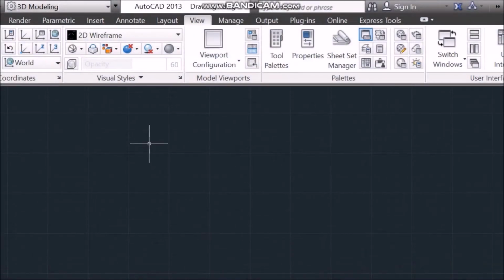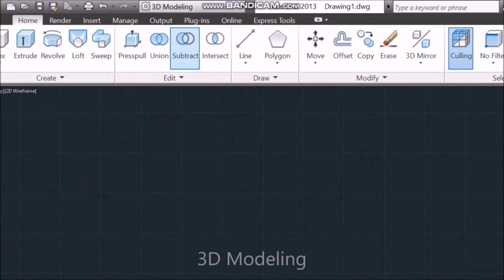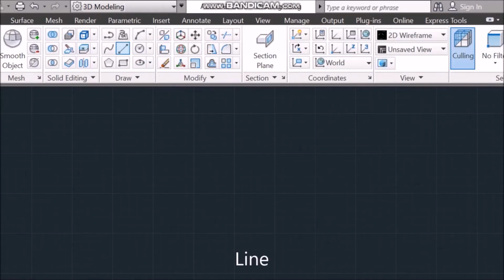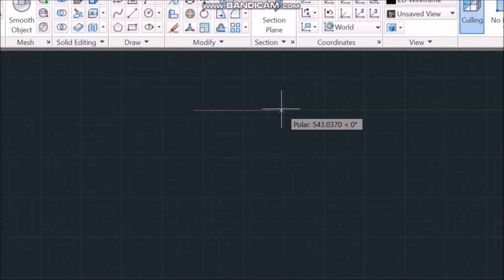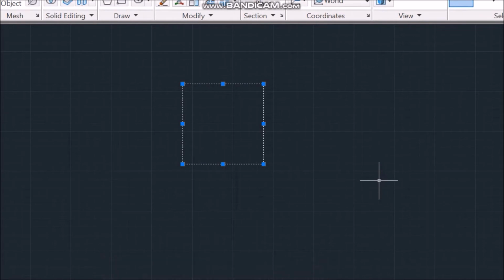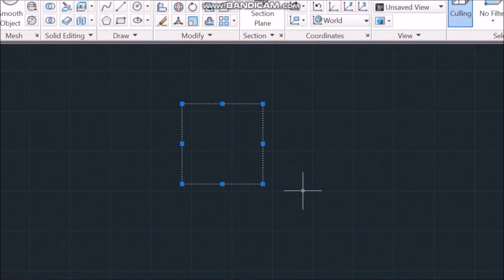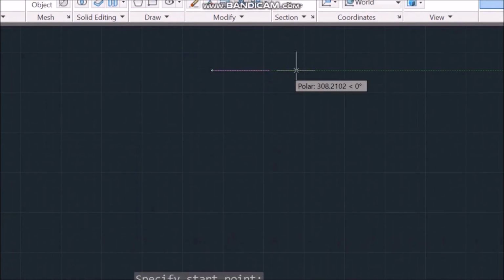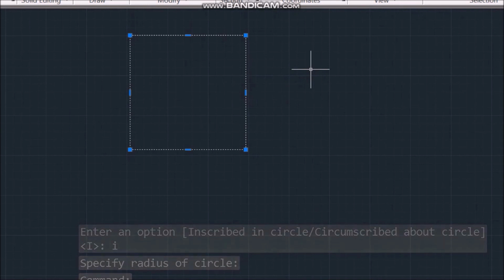AutoCAD Basics (Part 1)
Basic tutorial of AutoCAD. Discussed what CAD is all about and how CAD is used for 3D printers. Also introduced the 4 modes of AutoCAD - Drafting and Annotation, 3D Basics, 3D Modeling, and AutoCAD Classic.